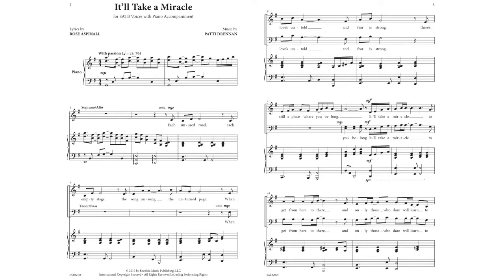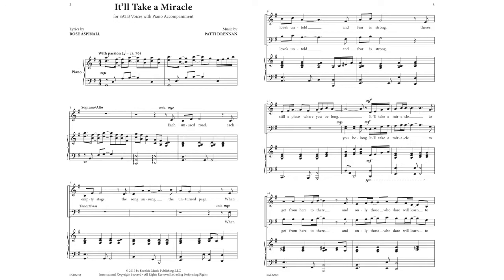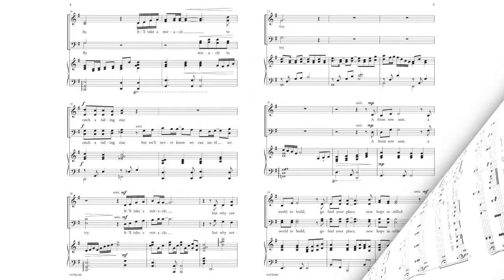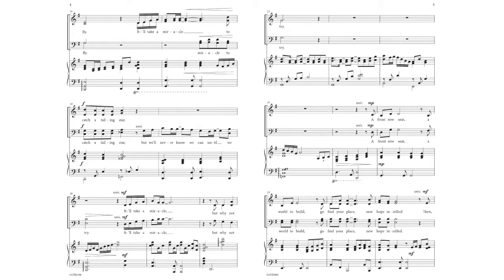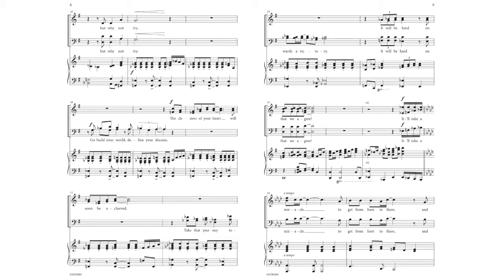It'll Take a Miracle - Patti Drennan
SATB2006

This is a great message song for all levels – things may look difficult and maybe even impossible, but if you never try, you’ll never know your full potential. Composer Patti Drennan has created a heartfelt new work for concert choir that fits perfectly on any concert program.